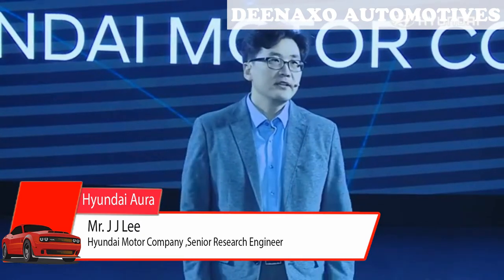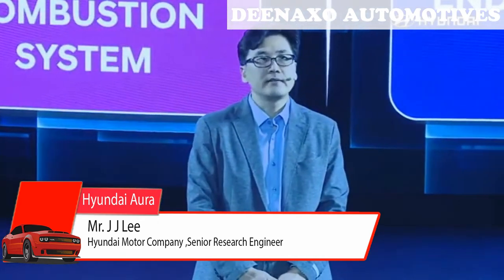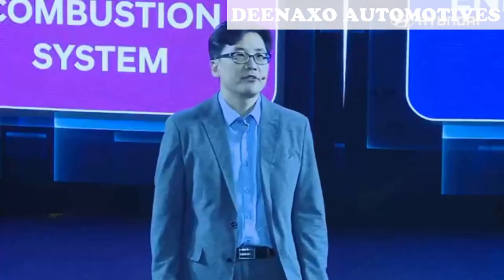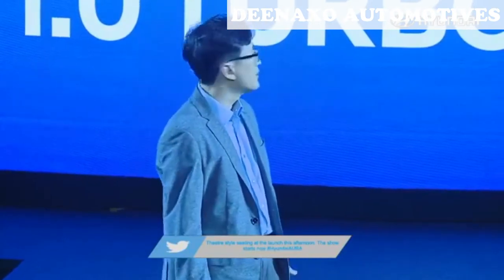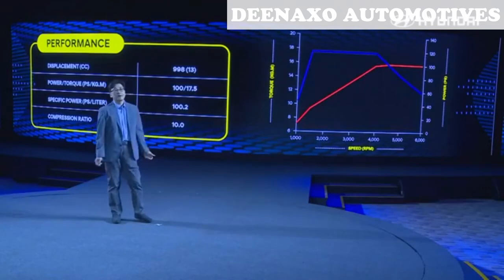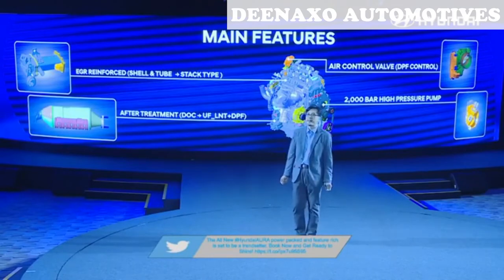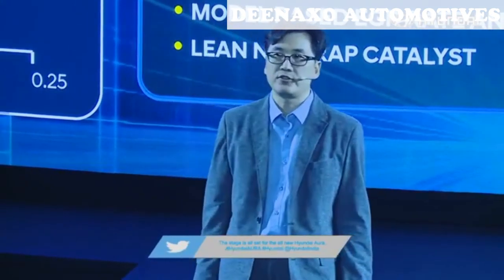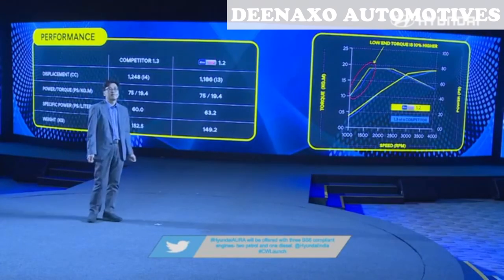Hyundai Aura Launching Event In India 2020 /Deenaxo Automotives (powered by UtkarshM Maheshwari)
Hyundai India removed the curtain from the Aura Subcompact sedan in December 2019 and now the company has announced to start bookings of this car.
Welcome to my channel In Deenaxo Automotives (powered by UtkarshM Maheshwari) channel, I will upload videos of celebrity cars, new cars videos, car videos, car news, new car reviews and many more….